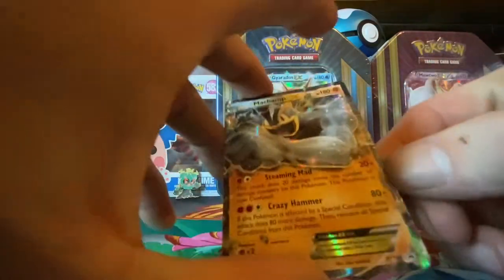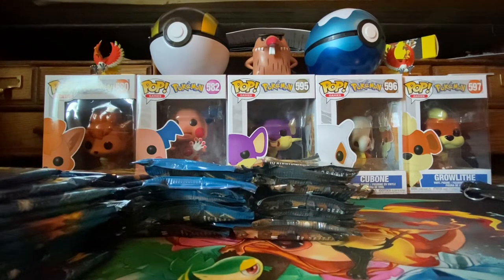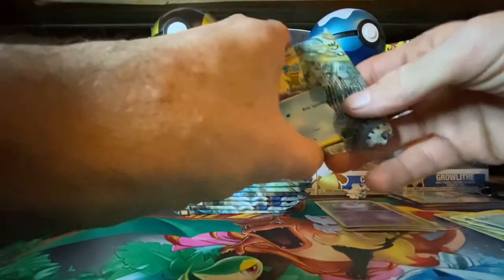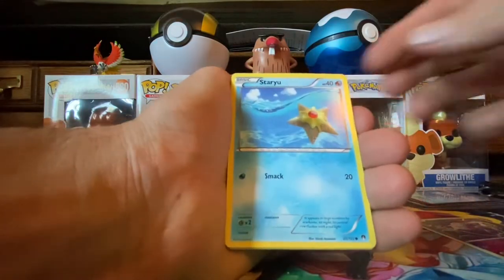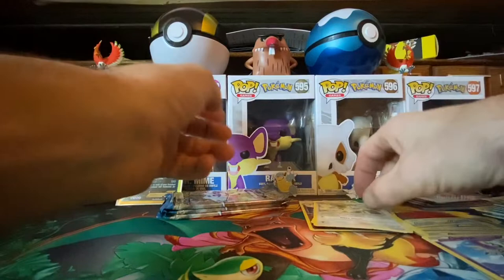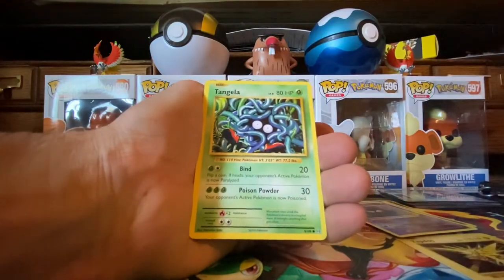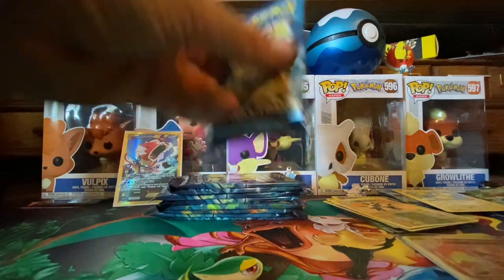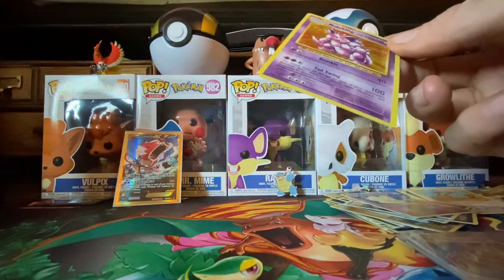Opening a whole case of 2016 Pokémon tins (road to 200 subs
For subscription for packs or booster box each month go to mini pokemart